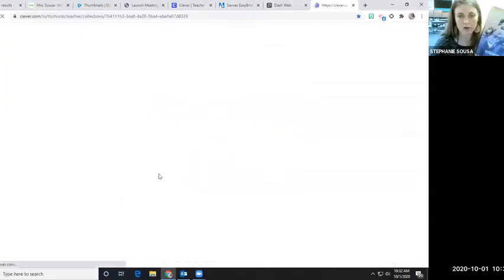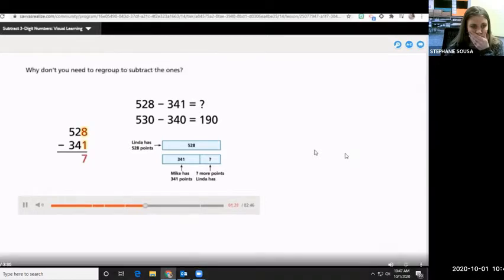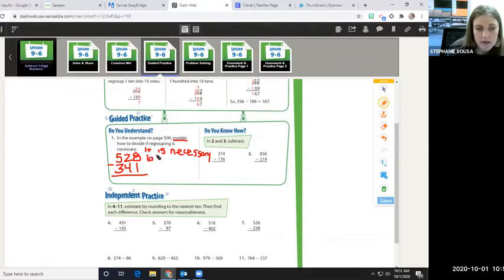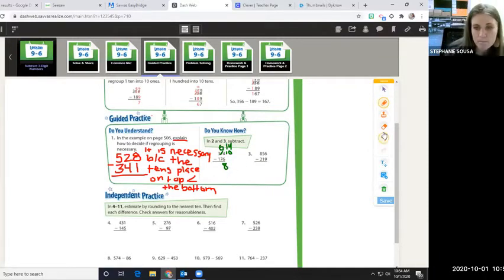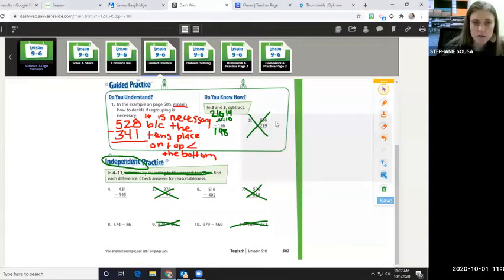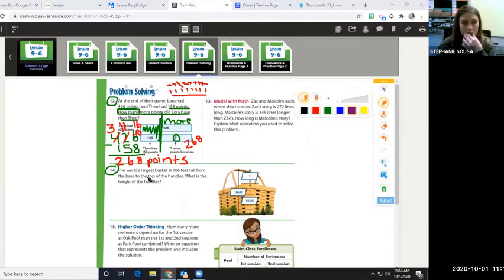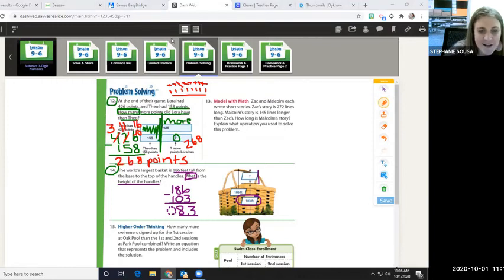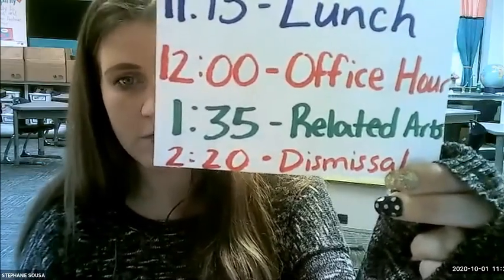10/1 10:30 - Math Subtraction Day 4